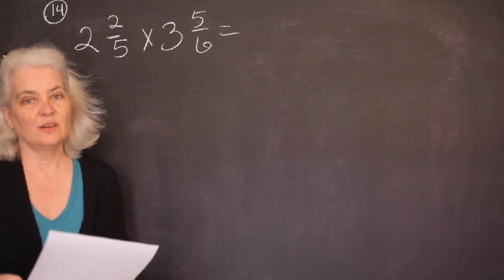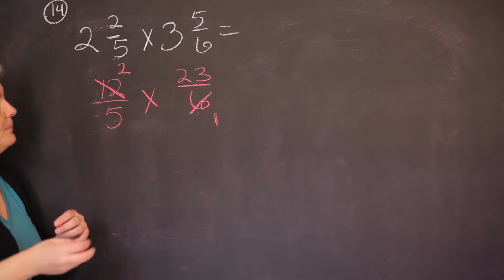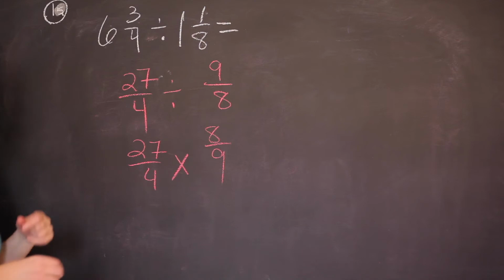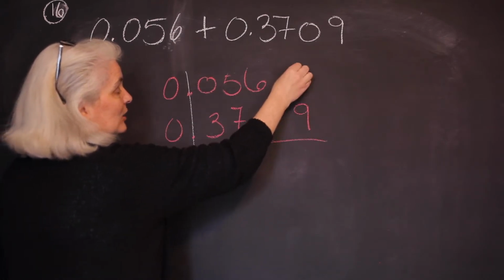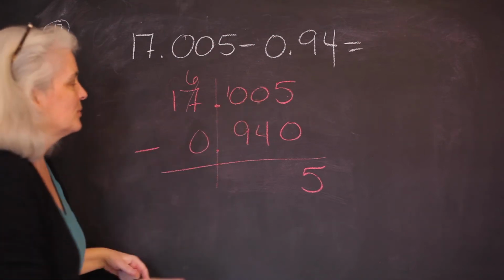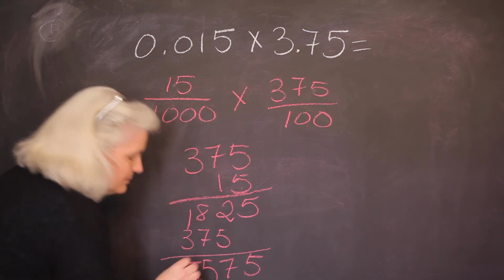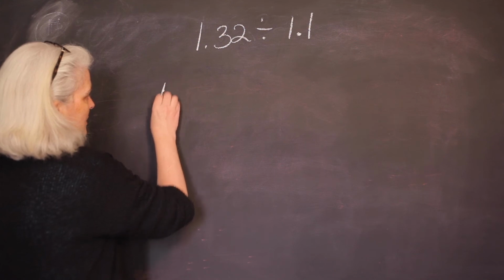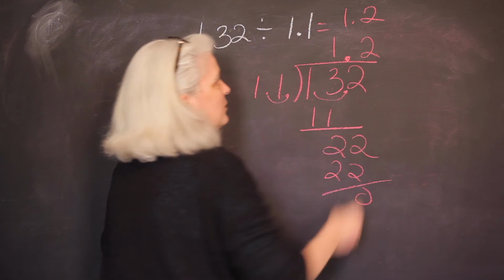325 Basic Skills p4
This video demonstrates solutions to page 4 of the Basic Skills Test. See Blackboard for a copy of the test.